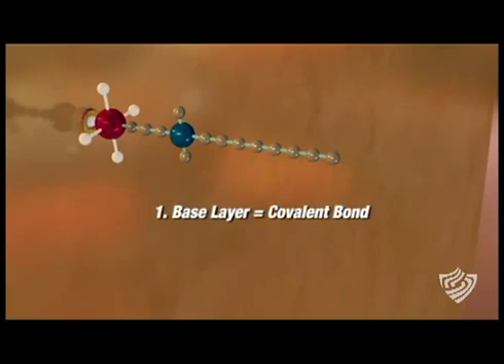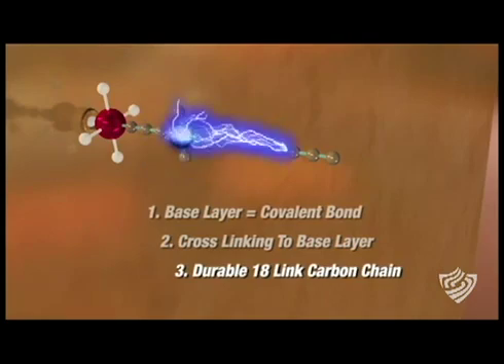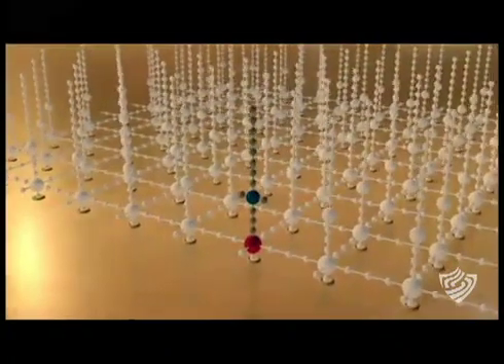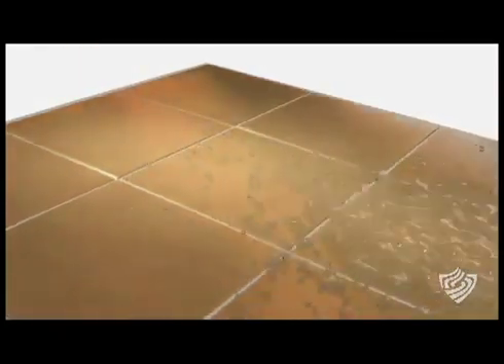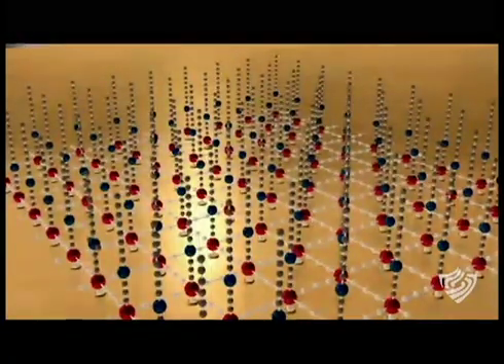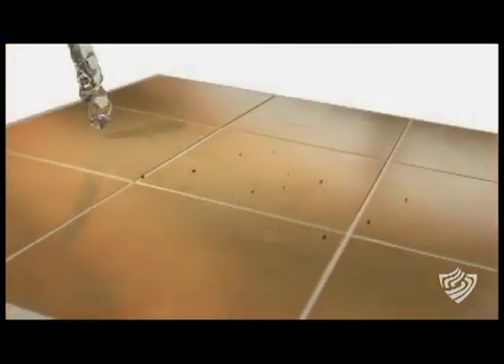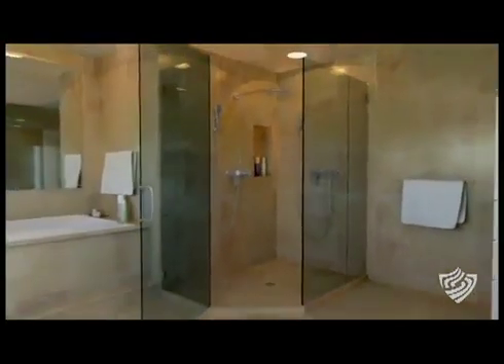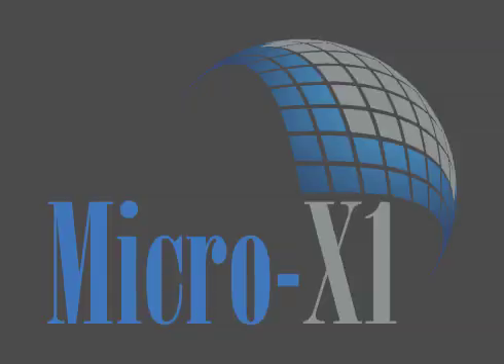Micro X1 Video - Cleaning For Health and Safety - Infection / Odor Prevention - Texas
Meet MicroProtex - a biostatic surface protectant that works continuously on all surface, fabrics, and even air filters to prevent the growth of harmful bacteria, mold, mildew, fungi, and more.  This patented, biostatic water-based protectant inhibits microbes mechanically for up to 90 days, unlike other antimicrobial treatment that use poisons or heavy metals to temporarily stop the growth of microbes.